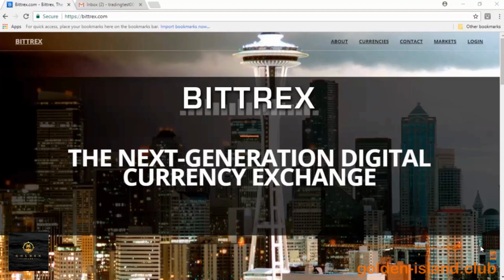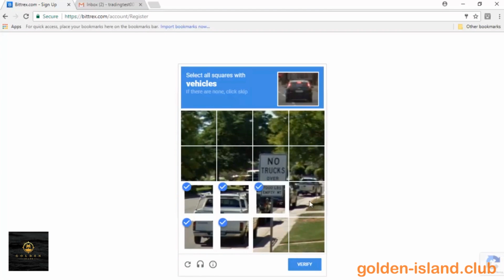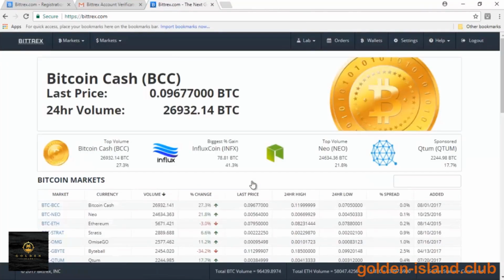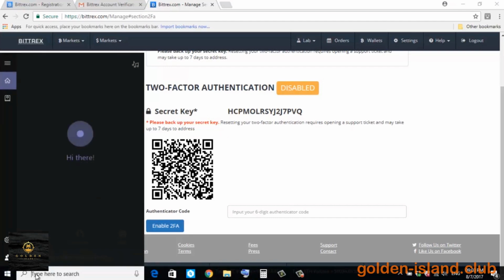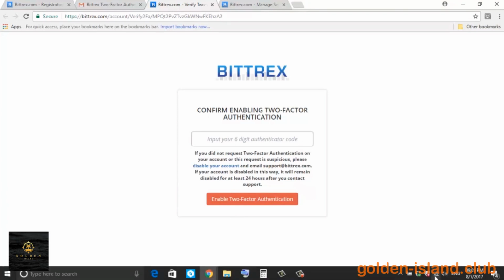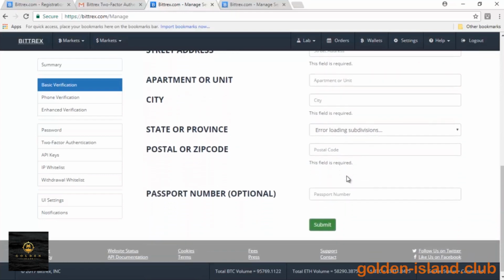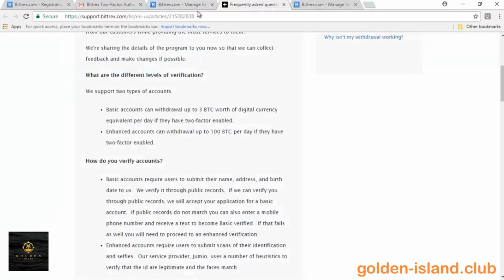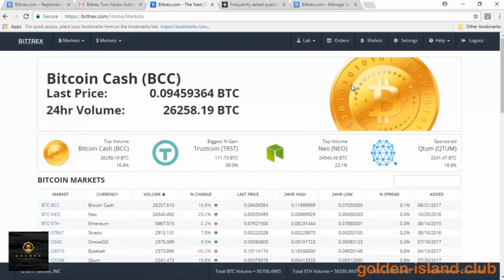Bittrex. Sing up and verification.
Golden Island. Bittrex. Sing up and verification.

This video is on how to make an account on Bittrex. click on the option “log in” where you will see another option “sign up”. Choose the password that has an upper case and a number in the combination. As a next step, validate that you are not a robot, after you click “next”. Bittrex will send you a verification email, so validate it on your email, and only after you can properly sign in.

Once you logged in, click on “settings” in the menu bar on the top of the page. Among the options you will have on the left-hand side, you will see two-factor authentication. Here you have to authenticate your account and best is to use google authenticator app. Download it. Once you have it, scan the code and the app will show you a code, which you have to input it in the empty slot shown here. Once you clicked to continue, it will take some time to authenticate and verify the option. This is very important to make sure your account is secure.

On “account information” in the settings, you can upgrade the account to “basic”. Fill it the details they are asking you. This will give you a daily limit of 3 bitcoins. Furthermore, after setting it up to “basic account” you can upgrade it to “enhanced verification” with the daily withdraw limit to 100 bitcoins. Fill in the blanks, like passport details and etc. This is handy if you hit big and you want to cash in everything fast.

For advice, please contact the Manager of the club Golden Island